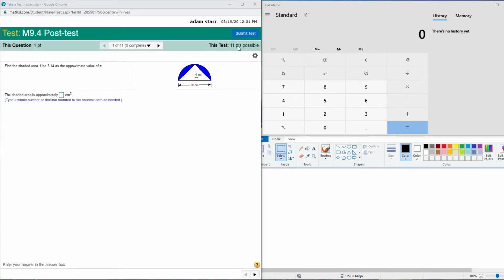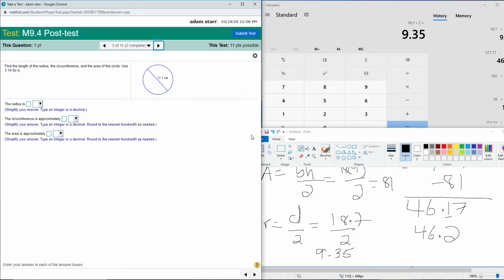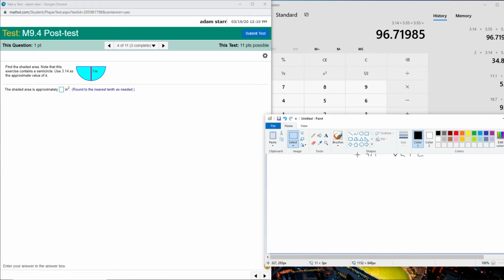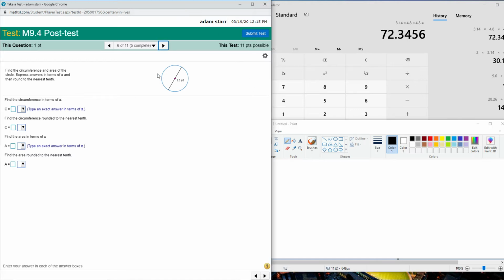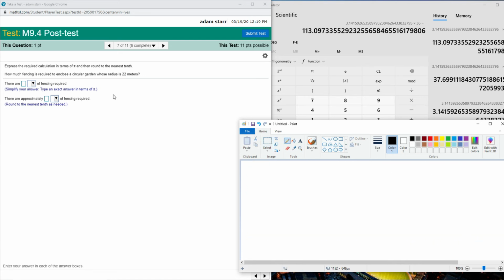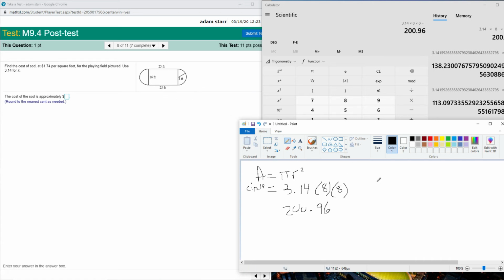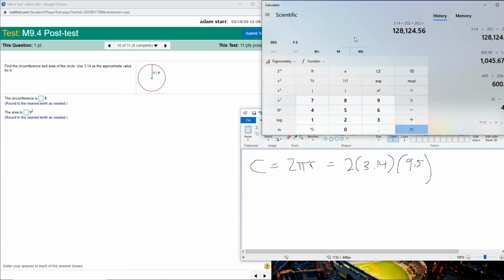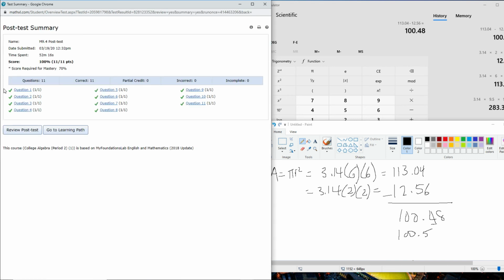9.4 Post Test